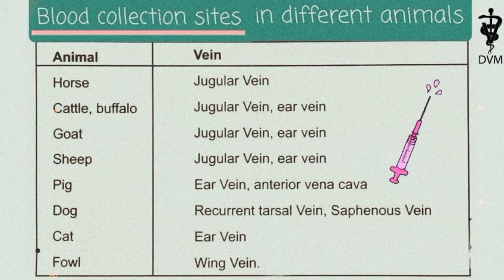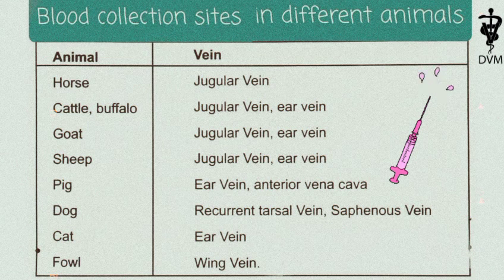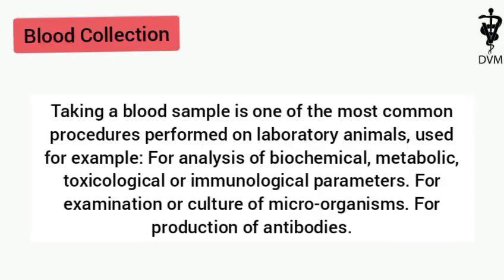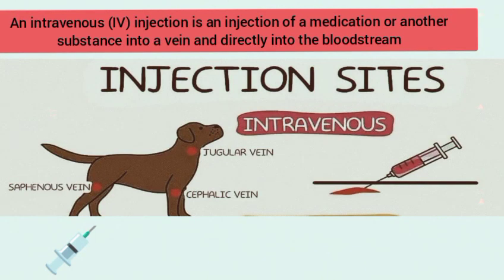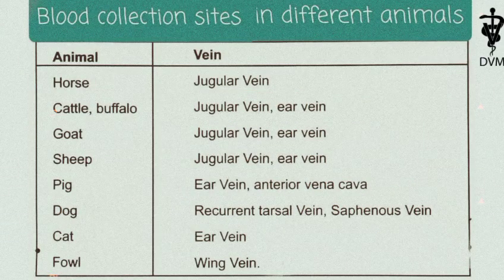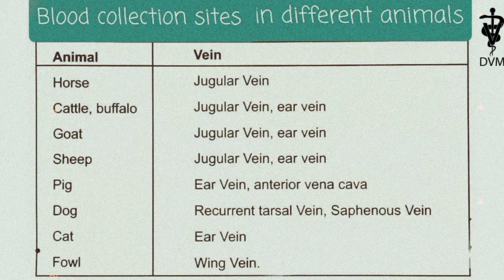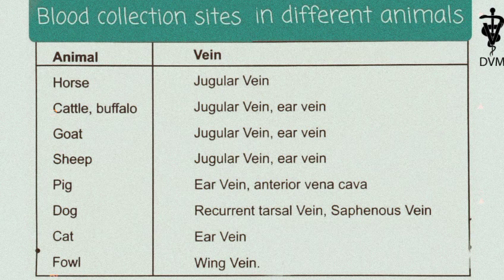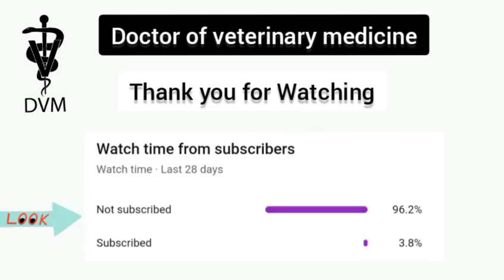Blood collection sites in animals | Doctor of veterinary medicine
Blood collection sites in different animals!
By " Doctor of veterinary medicine " . The methods of blood collection is a procedure in which a needle is used to take blood from a vein, usually for laboratory testing. A blood draw may also be done to remove extra red blood cells from the blood, to treat certain blood disorders.
Bllod collection from horse, blood collection from dog, blood collection from goat and sheep, blood collection from lion, blood collection from buffalo, blood collection from rats and all about blood collection in different animals are all discussed in this video.

For more videos! Visit